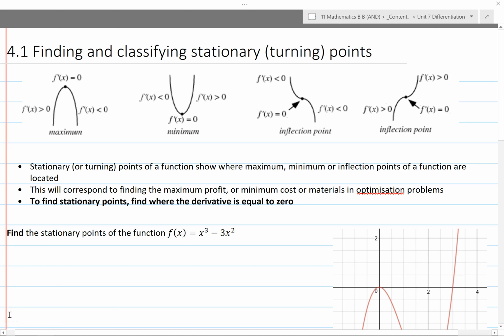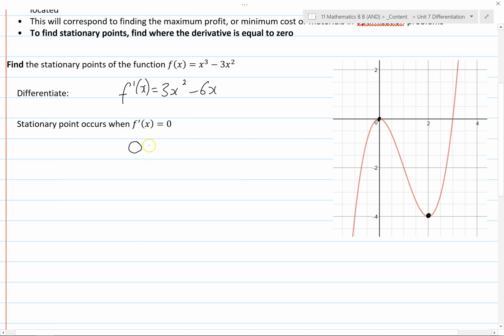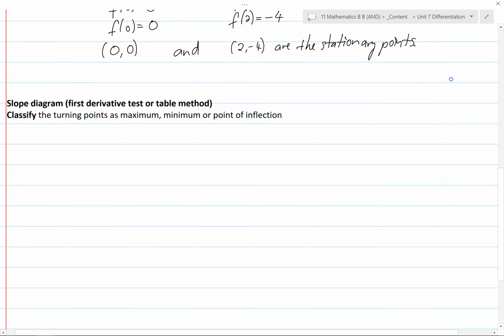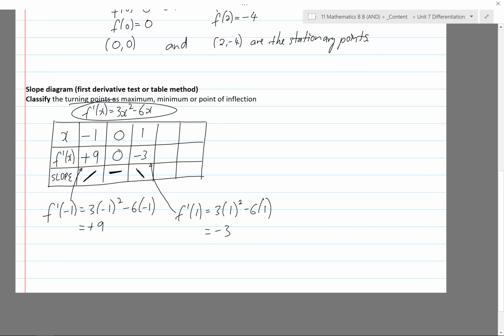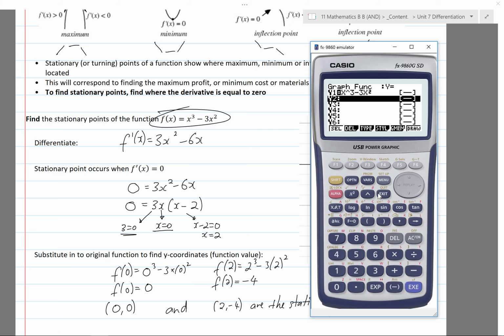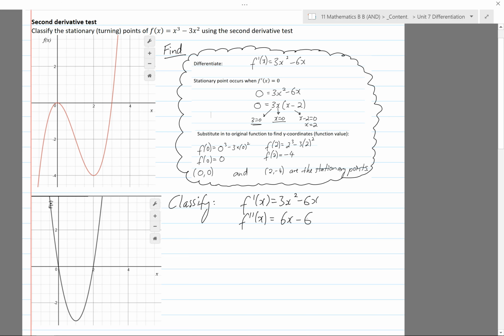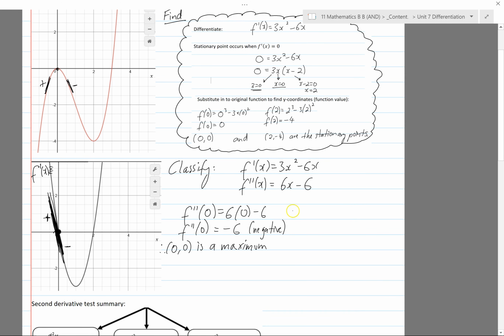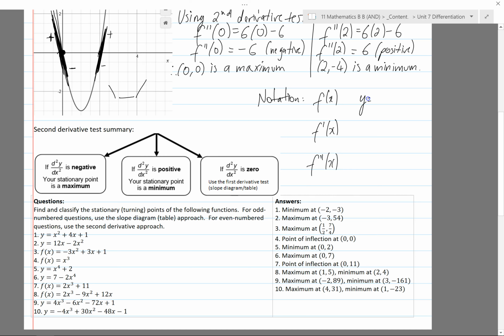11BT3L4 Finding and classifying stationary (turning) points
Uses first derivative test (table method or slope diagrams) and also the second derivative test